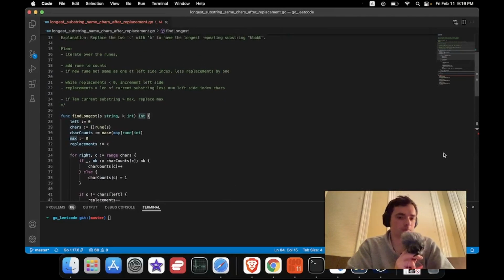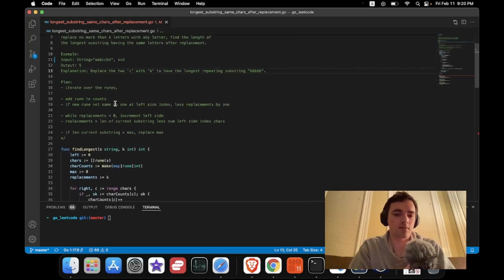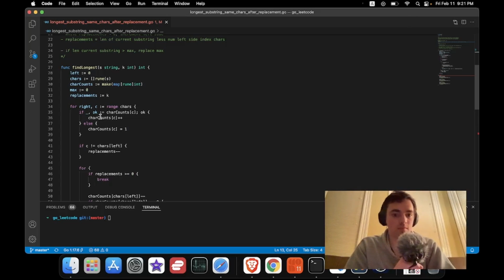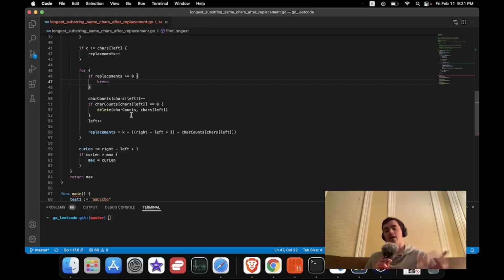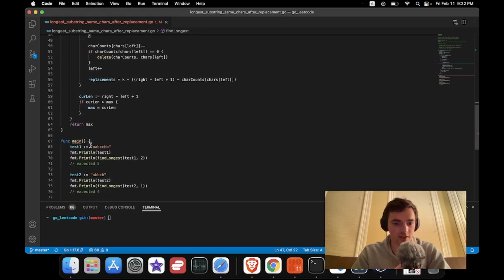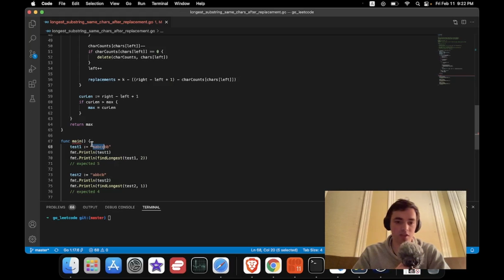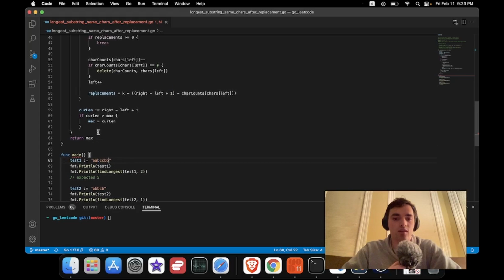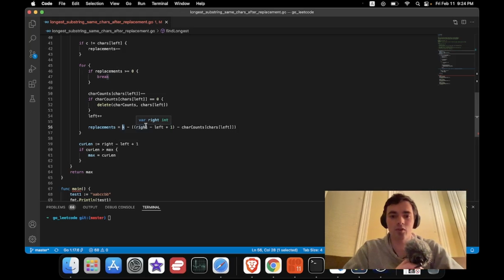[alGo problem #5] longest substring same chars after replacement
That sliding window